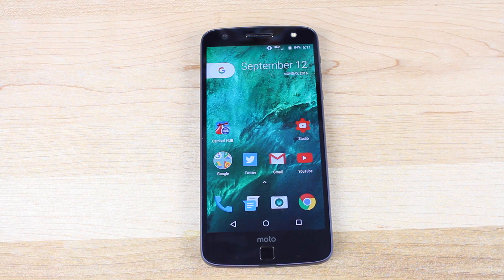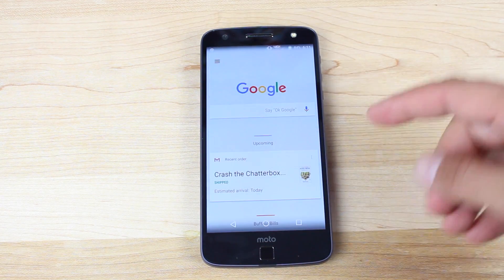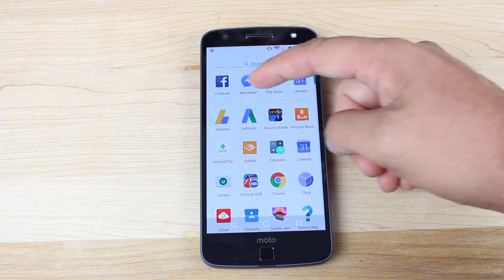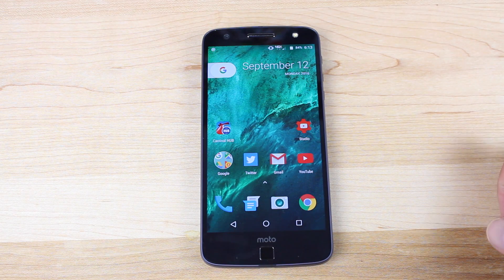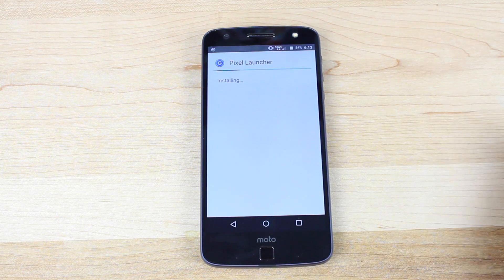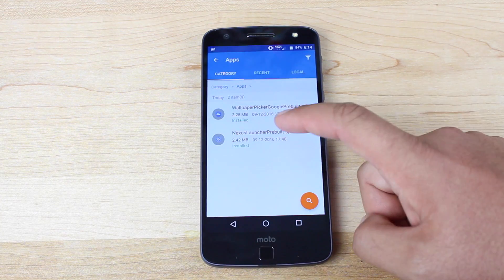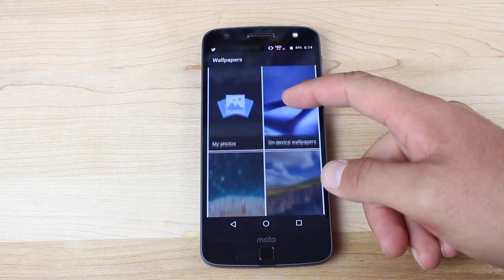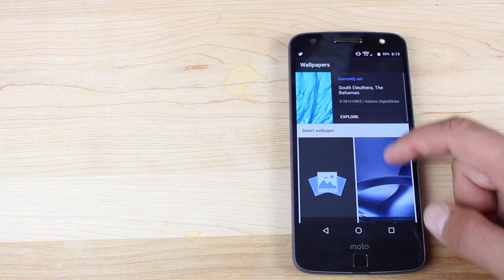How To Install Leaked Pixel Launcher To ANY ANDROID!